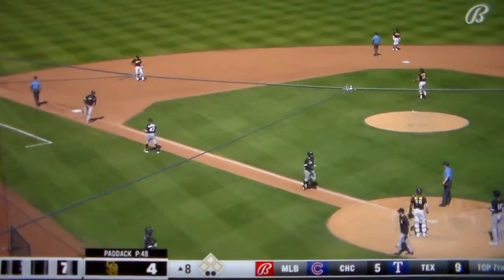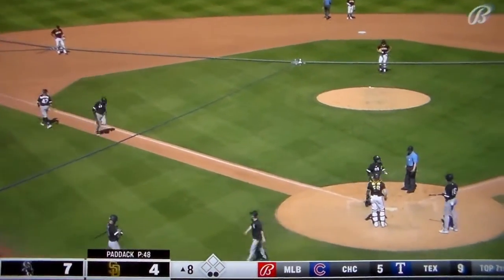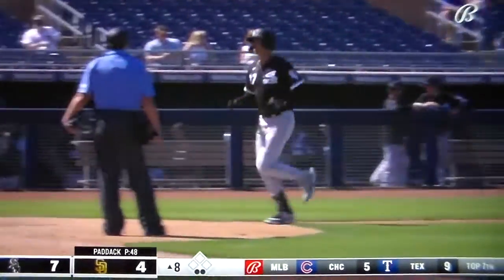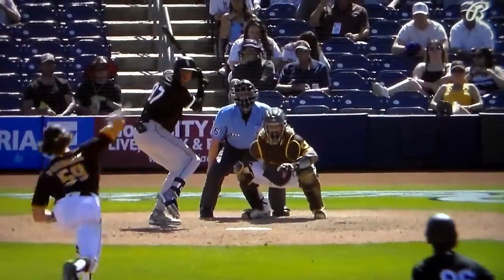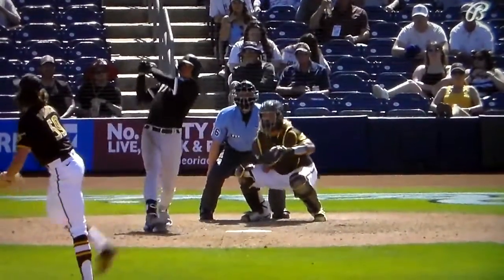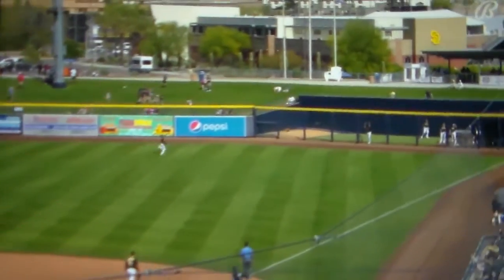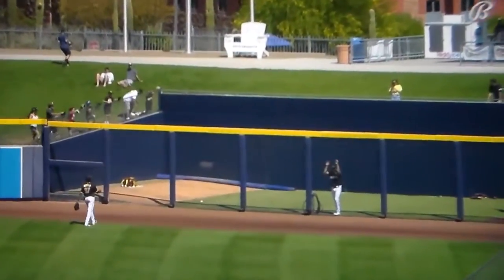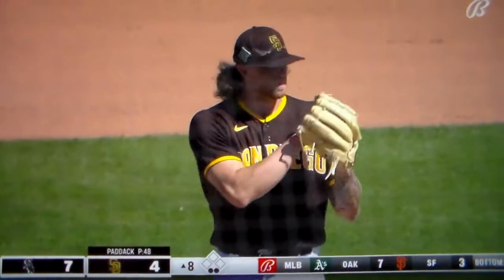White Sox' Craig Dedelow hits home run vs. Padres in Cactus League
The White Sox' Craig Dedelow hits a home run vs. the Padres in Cactus League action, 4/5/22.
This video belongs to MLB.